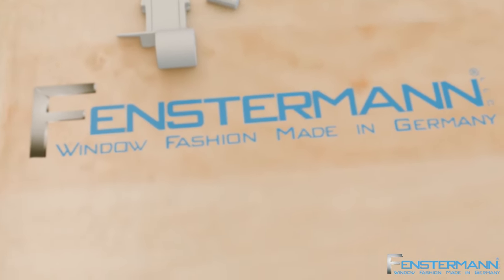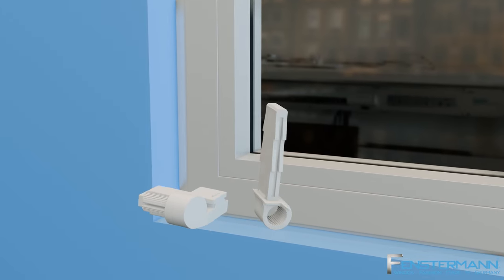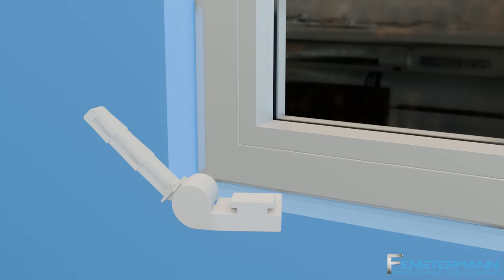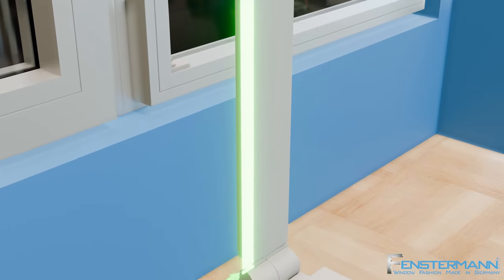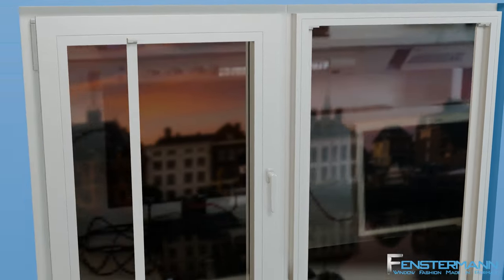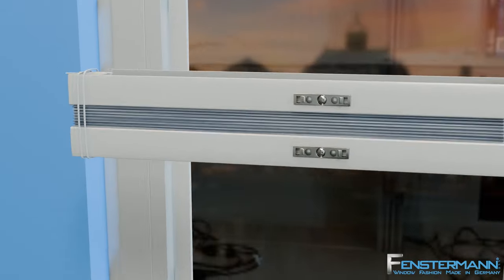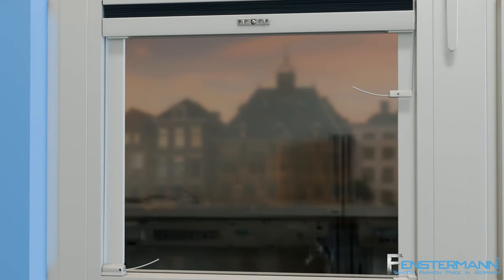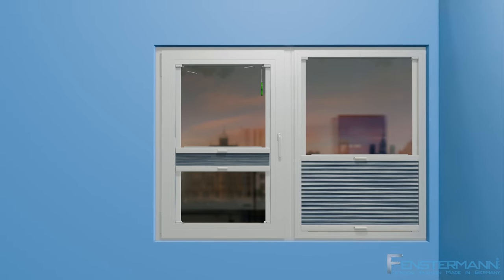Adhesive Glue Strips Installation - Drill Free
Hey Guys! Welcome! In today’s video, I’ll show you how to install window shades inside mount for Fenstermann bottom-up top-down shades. The installation is suitable for tilt and turn windows, folding doors, the wall inside mount installation, and trim inside mount installation. It uses a drill free installation method that requires not drilling to your window or wall.

In the last few years, top-down, bottom-up shades have become more popular because they make it easy to control a room's light and look clean. Fenstermann has top-down, bottom-up shades that can be lowered from the top of the window frame or raised from the bottom.
The most significant benefit of Fenstermann TDBU shades is that you can control the amount of light in every room. TDBU shades can be changed to meet your needs, whether you want to let a little light in or keep it out completely.
You can find TDBU shades in various styles, from basic pleated shades to elegant Roman shades.
Top-down, bottom-up shades are straightforward to install. But where to put it is the biggest concern. It's essential to know how to install top-down, bottom-up shades, even if you're mounting them inside a window. This video demonstrates how to install top-down bottom-up shades on your home's windows on your own.
• First, remove your shade and mounting parts from the transparent box and place everything onto a clean surface.
• Assemble the brackets and the adhesive glue strips - only a screw driver is required.
• Now take your shade and get it ready for the installation. For the mounting shoes out of the layers and unwind the cord on both sides, untangle them if necessary. The mounting shoes with the magnet go on the top. Hang both top mounting shoes first by sliding them over the metal bases. Make sure that the adapters for the handles are facing toward you. Now repeat this Step at the bottom of your window. The last mounting shoe needs some pulling to create the required tension for the shade to work.
• Now take your handle and slide them from the side over the adapters. This might require some wiggling to slide them on; last but not least, move your shade gently up and down to allow the chords to adjust automatically to the proper tension. If everything looks and works great, you can cut the loose ends of the strings on each mounting shoe. Your shade is now ready to enjoy for many years to come.

• Installation for Narrow Depth Blinds to Shallow Depth Windows:
 • How to Install Blinds Step By Step fo...
• Adjusting the Cord Tension for Bottom:
• Fenstermann Honeycomb Childs Safe Shades Trouble Shooting:
 • Fenstermann Honeycomb Childs Safe Sha...